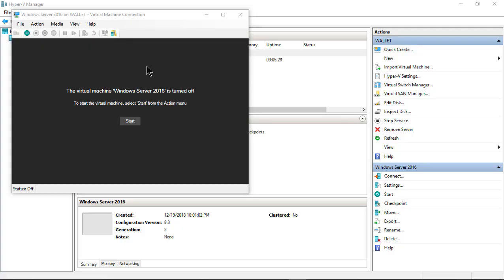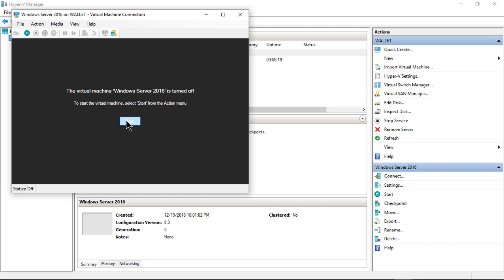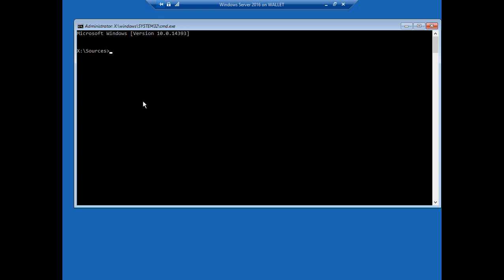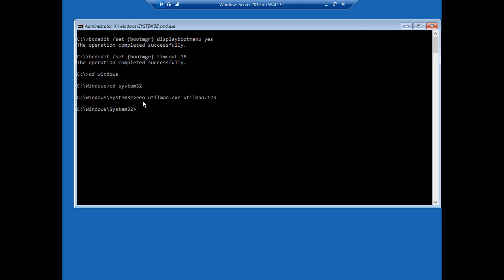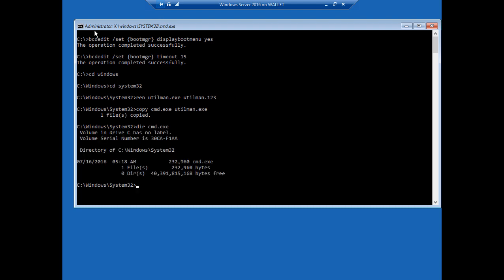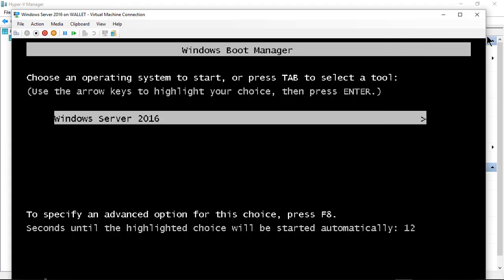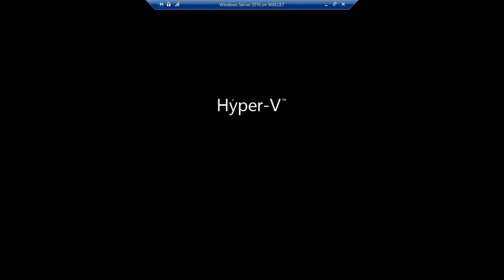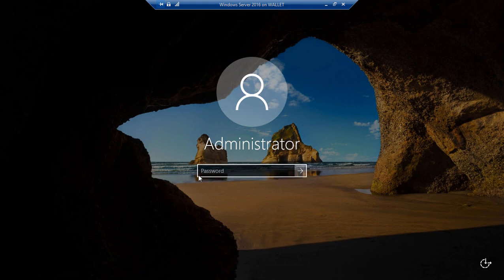How to reset a lost administrator password in Windows Server 2016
Professor Robert McMillen shows you how to reset a lost administrator password in Windows Server 2016 after an update that broke the old way of resetting the password.